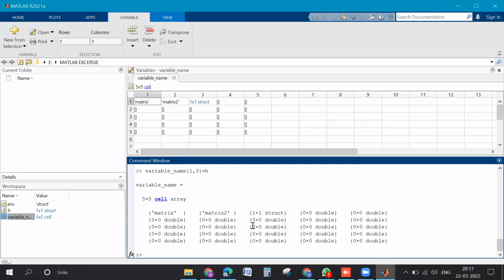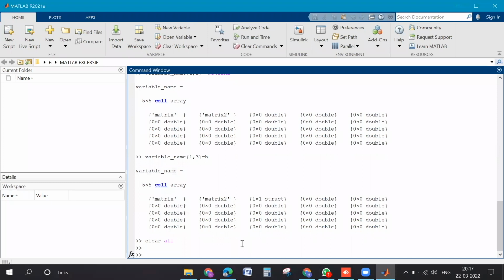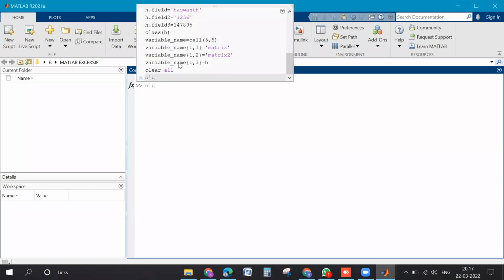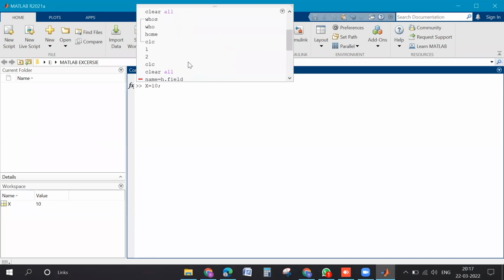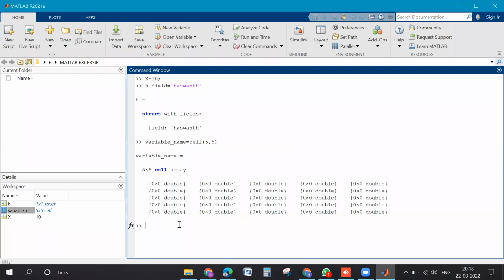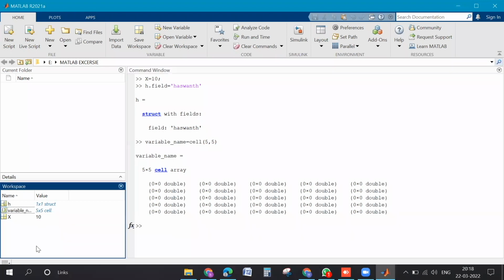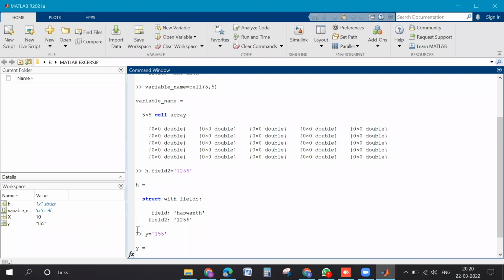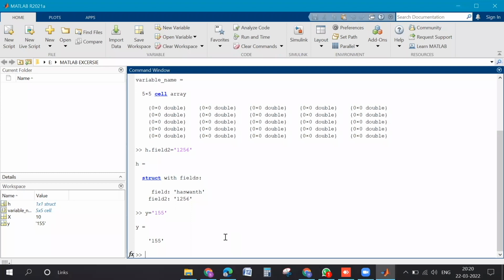MATLAB | Fast Track Course | Part 4 : Cell Data manipulation MATLAB | Cell in MATLAB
This a new series for the students who has interest to learn Matlab.
this will help the viewers to improve the knowledge in a shorter duration of time. the class is from live class recordings. in case you have any doubt and quarry please share us in the comment box we are happy to answer your quarry on the session.

please share your suggestion for the video in the comment section.
in this channel we have a lot informative videos which will help the user to learn Matlab in a practical way.